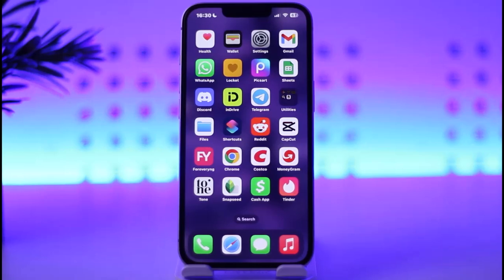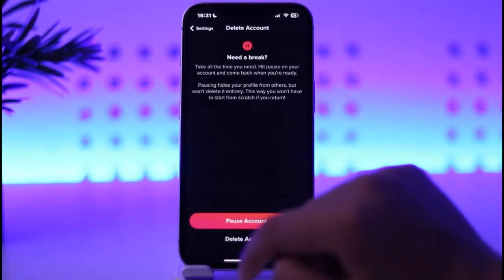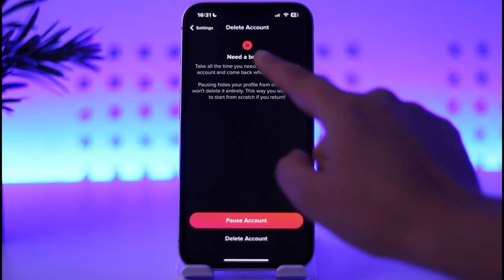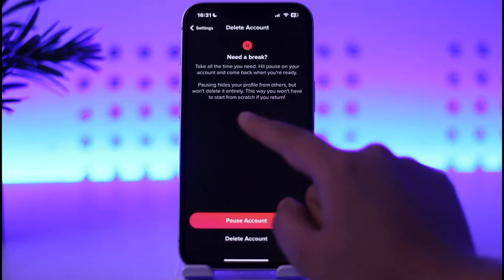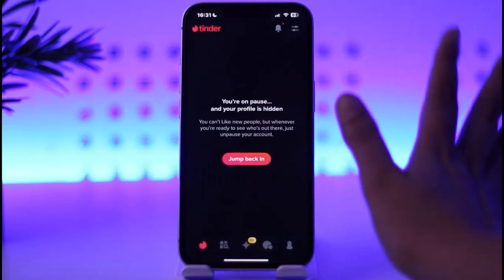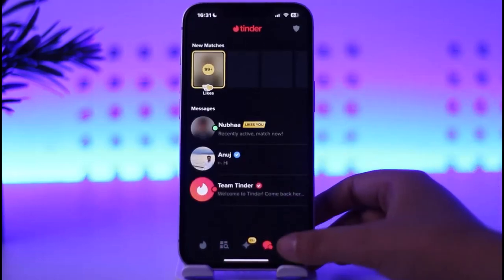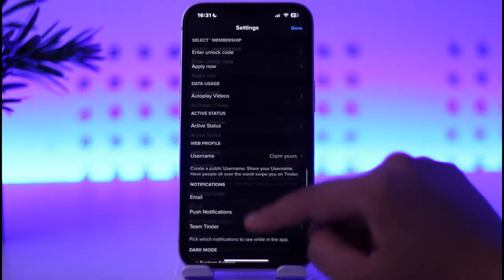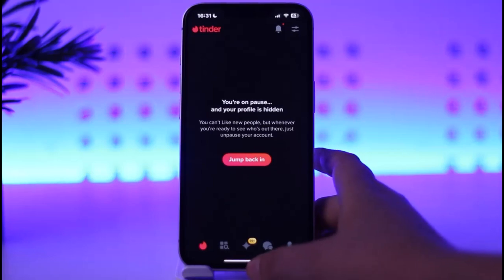How to Hide Tinder Account !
In this tutorial, I will guide you on how you can easily hide Tinder account by following some easy steps.
0:00 Intro
0:14 Open app
0:21 Hide account
1:17 Conclusion